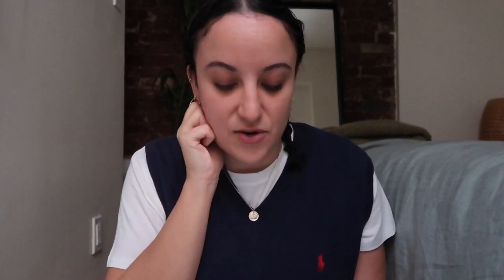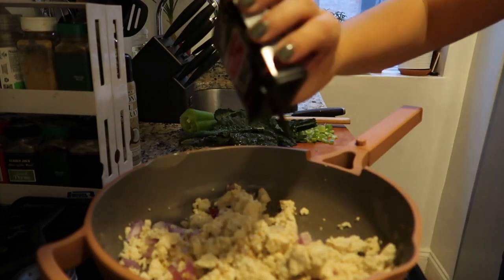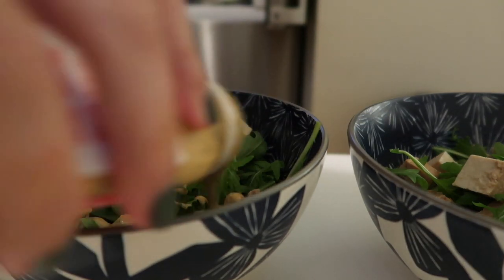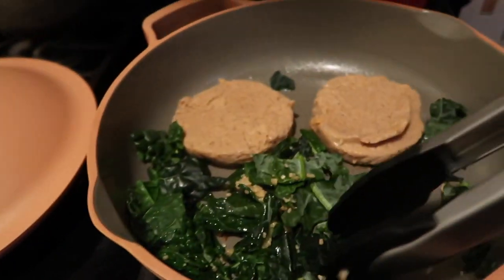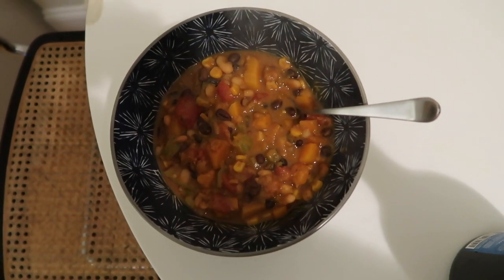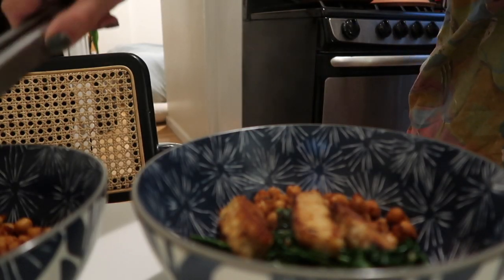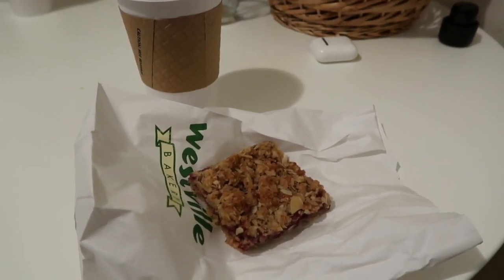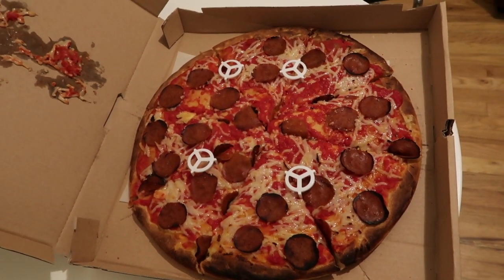what i eat in a week~ plant-based , easy & unrestricted!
Hi my loves. Thought I would spice it up with a cooking vid. So here is a realistic what I eat in a week! Just want to remind you again that this is for recipe inspo, not a model of caloric intake. I am very into to intuitive eating and eating what feels right for my body, which is different for everyone. I hope you enjoy. xoxox